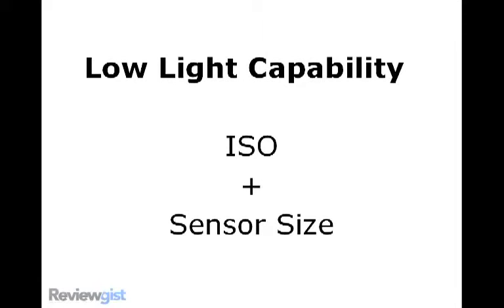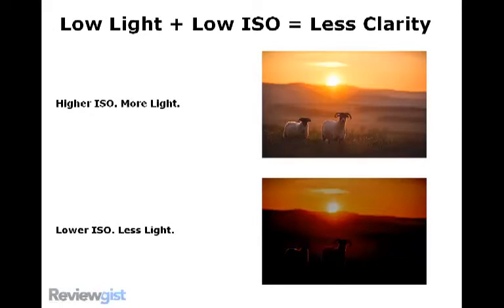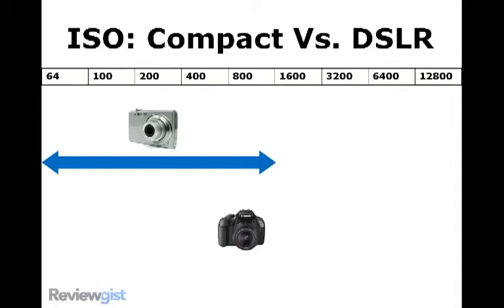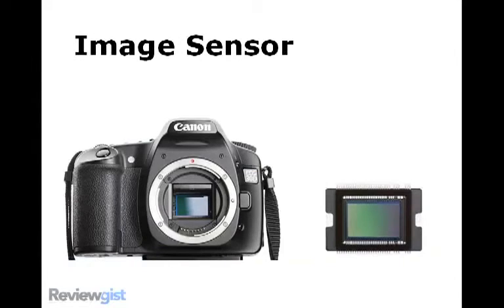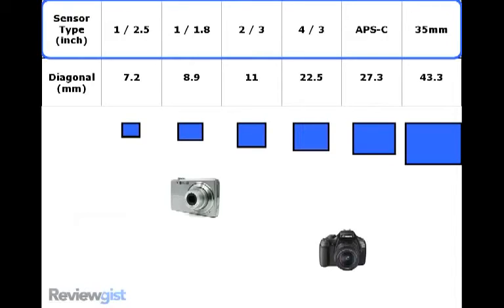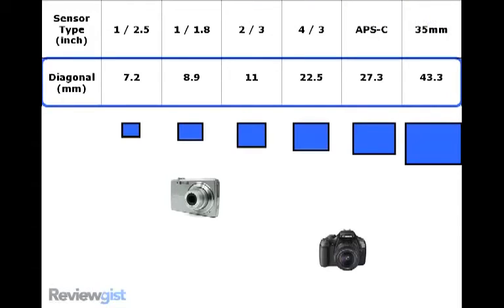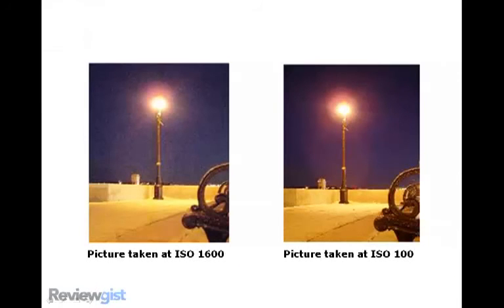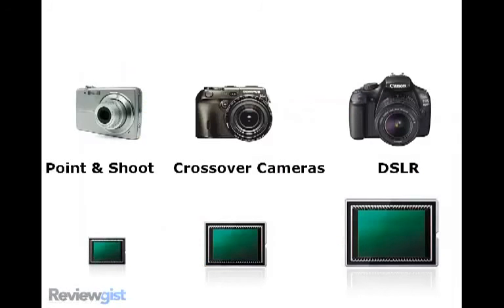Best Digital Camera For Low Light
This video tutorial looks at the most important features which need to be considered while trying to buy the best digital cameras for low light photography. We explain in simple terms the important features impacting low light photography and then give you tips to help figure out the best cameras to buy.